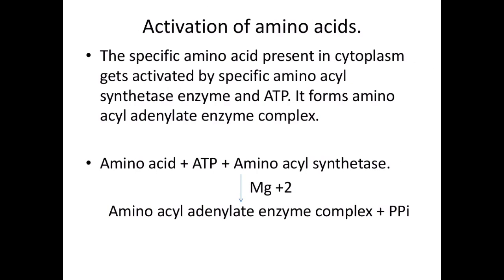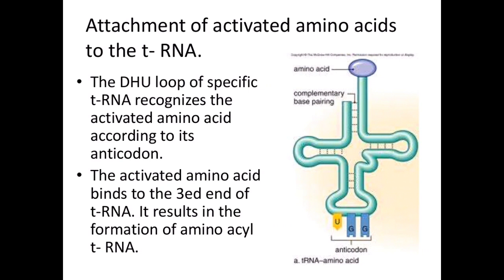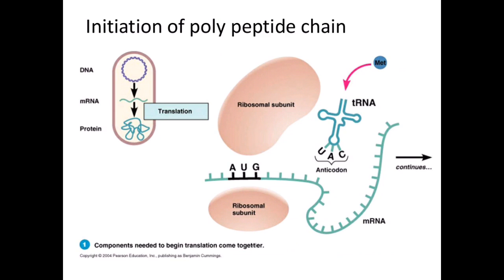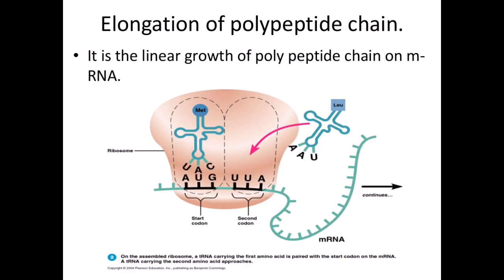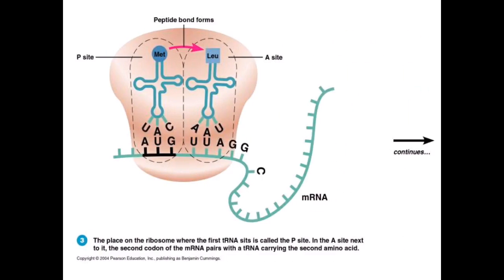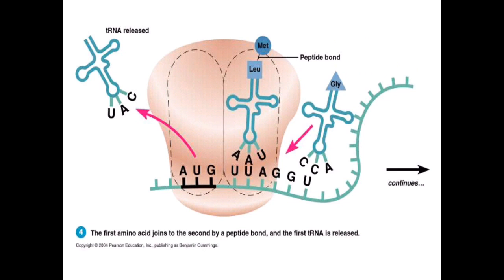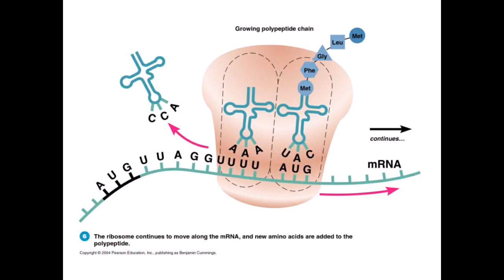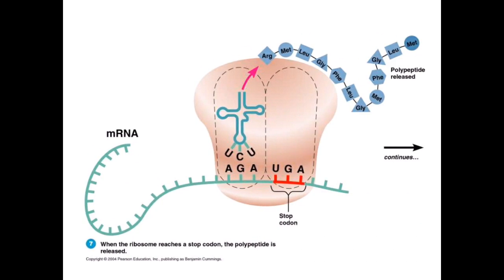Molecular basis of Inheritance | Class 12 bio | Part 5